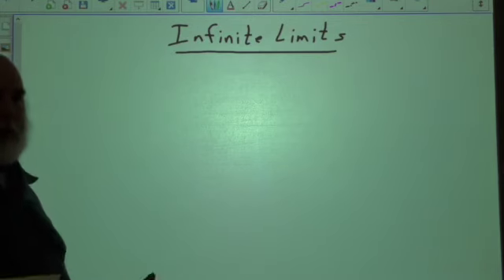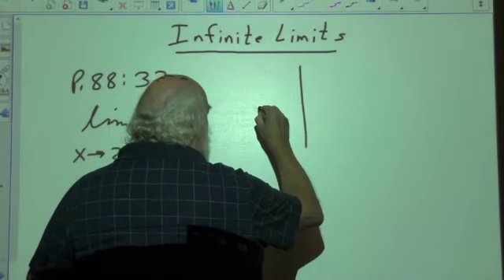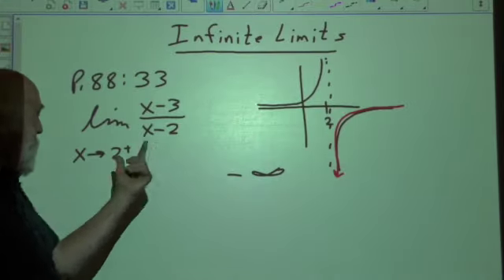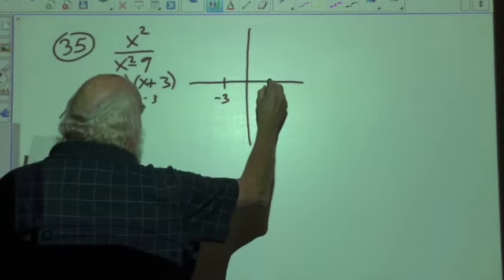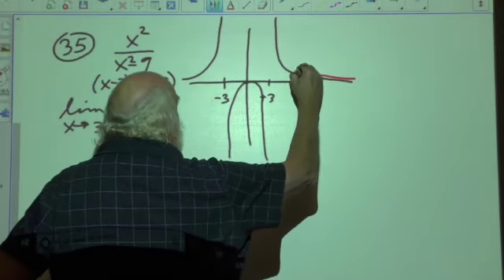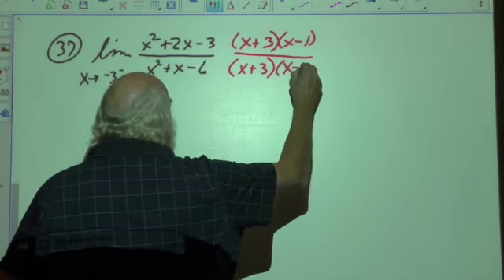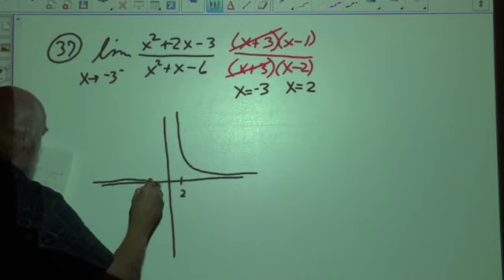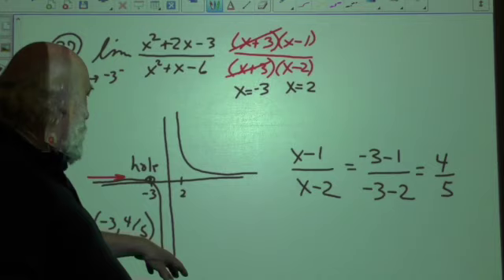Infinite Limits, Pt. 1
This video is about Infinite Limits, Pt. 1